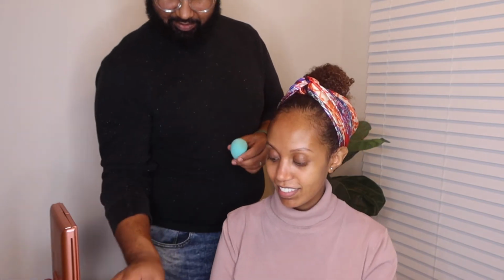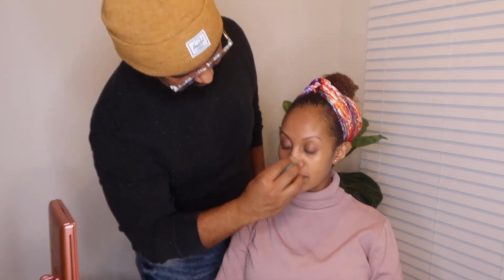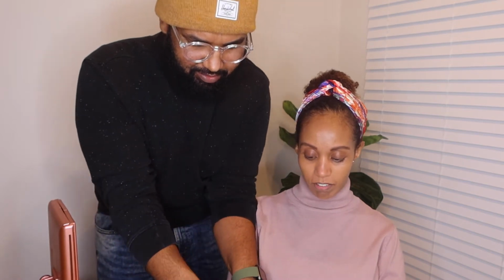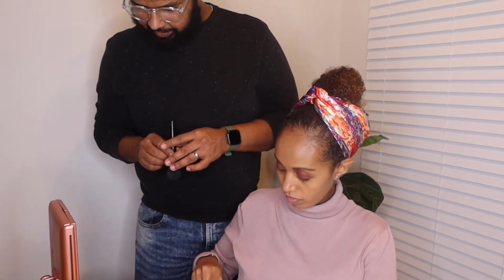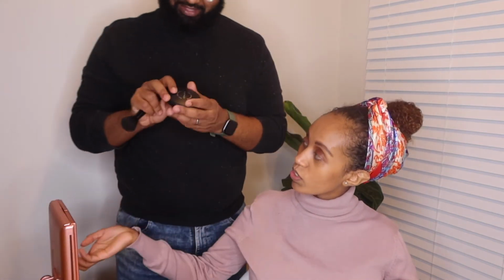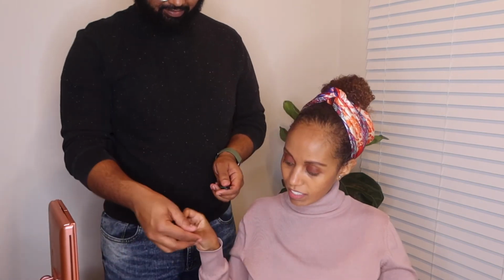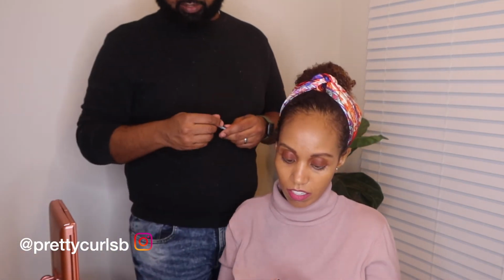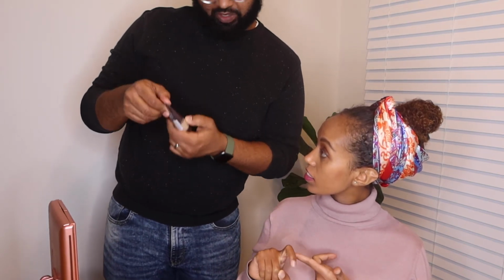He Tried to Make Me Look like Zendaya | Make Up Challenge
He tried to turn me into Zendaya 😱! Check out this fun challenge and let me know how he did in the comments below.